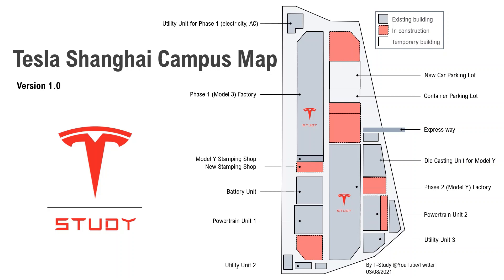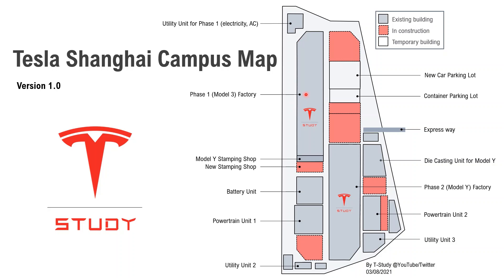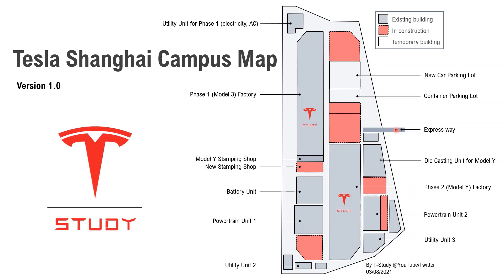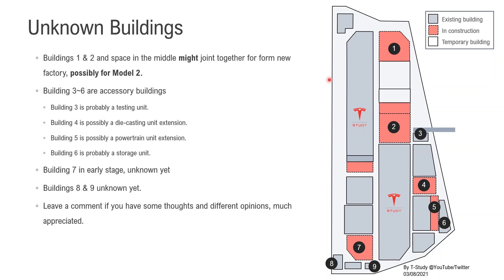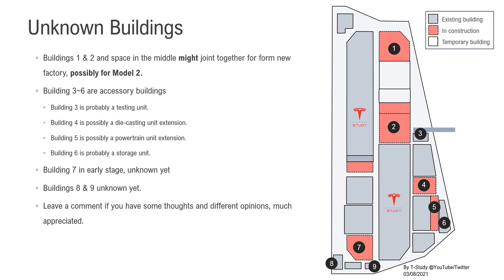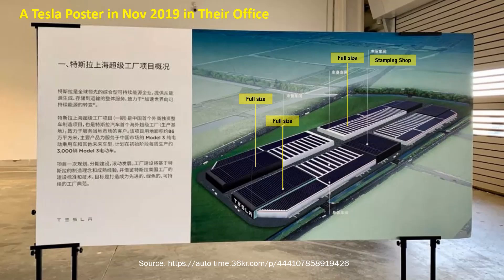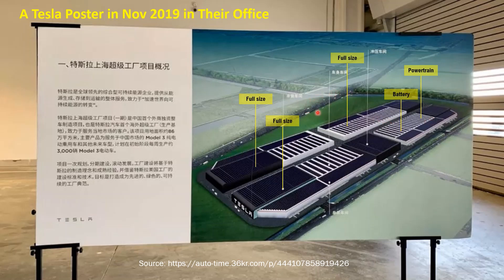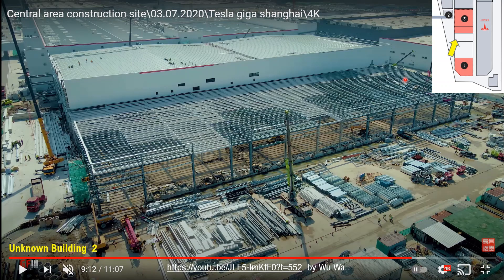Tesla Shanghai Map v1.0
There are very nice videos about Tesla Shanghai Gigafactory (a lot of them are produced by Wu Wa 乌瓦). However, I have not found a good campus map yet. Tesla investors and fan sometime don't know what buildings they are looking at. So I created a campus map and labelled the buildings to my best knowledge. I hope this can be helpful to Tesla investor community.

I will create version 2.0 if there are enough updates.